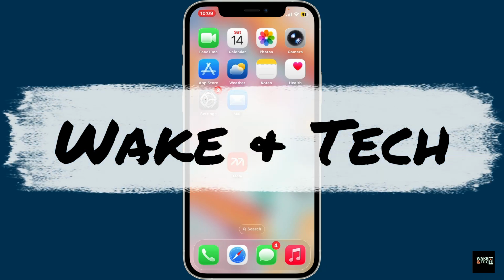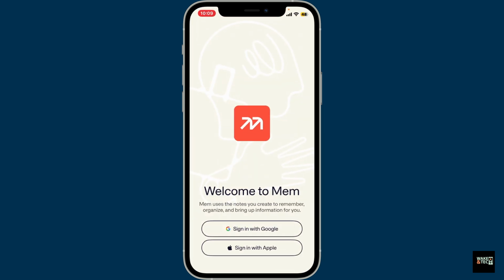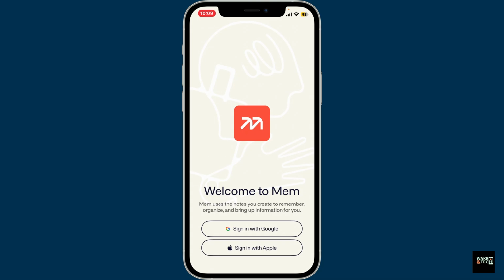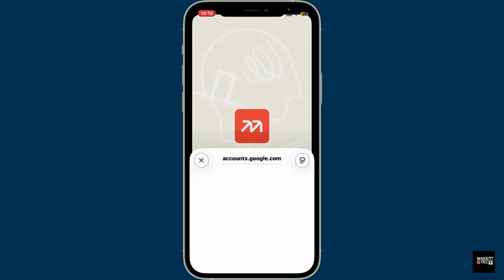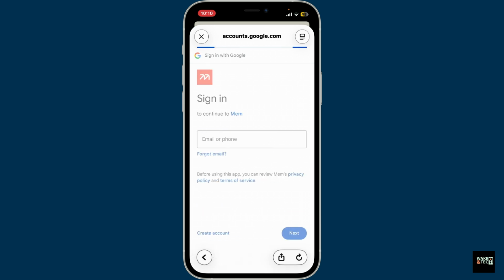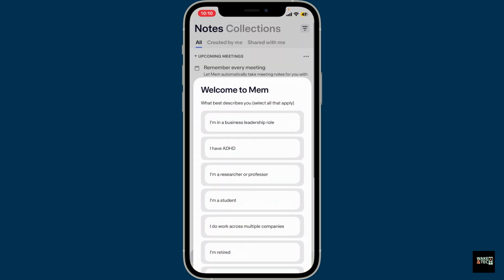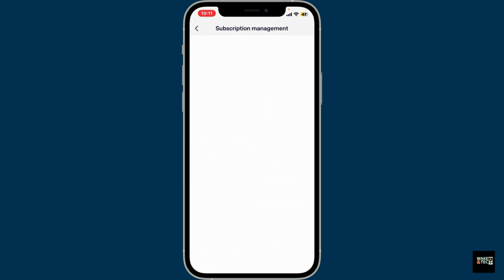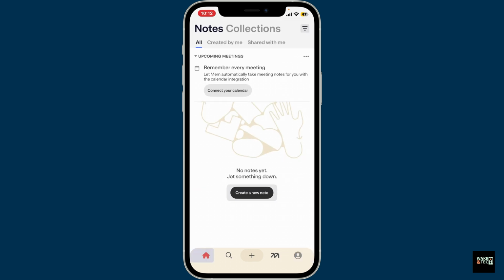How to Create Mem AI Account (2026 Updated Guide)? Mem AI App Signup Tutorial for Beginners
In this step-by-step beginner tutorial, I’ll show you how to sign up for the Mem.ai app in 2026 the easy way. If you’re new and want a clean, fast AI-powered notes workspace for study, work, or content ideas, this quick guide will walk you through the full signup process from start to finish.